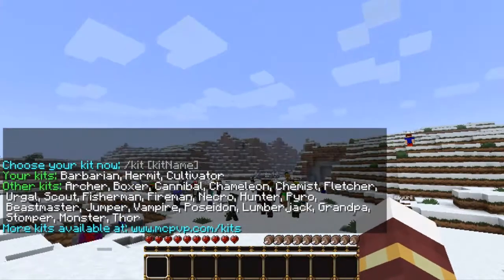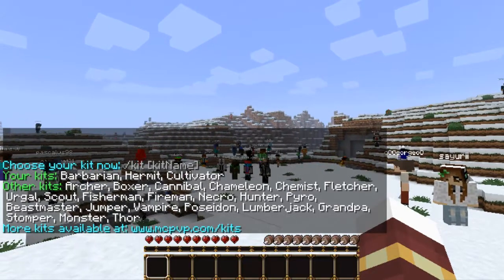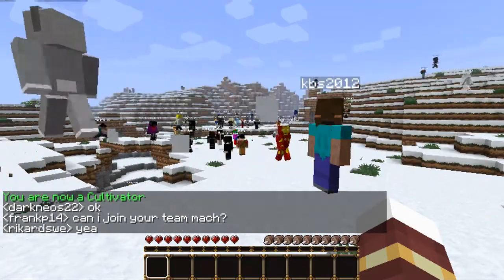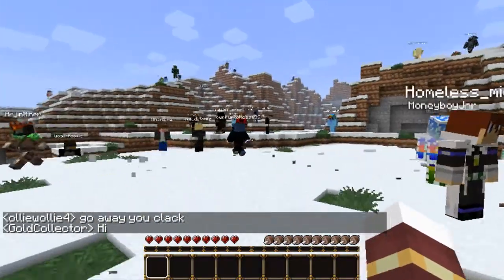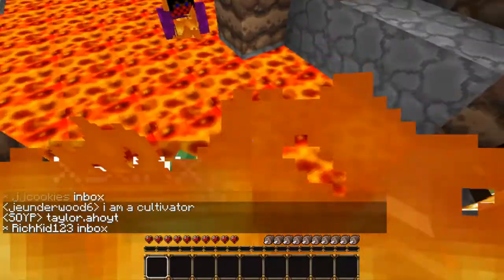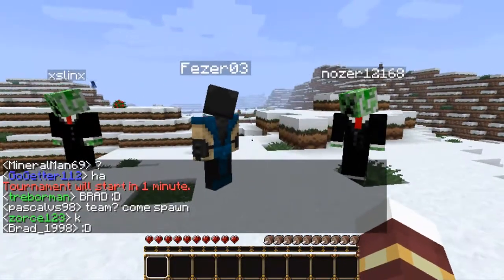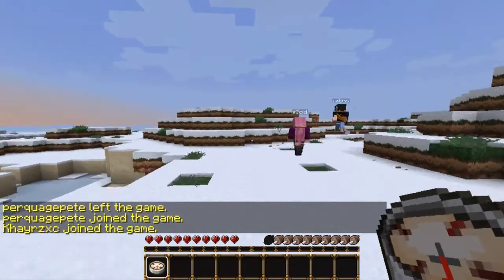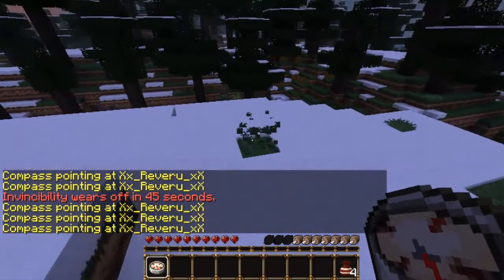Minecraft: Hunger Games - Game 1 "We're off to a good start."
Well... they can't all be winners.  More to come.